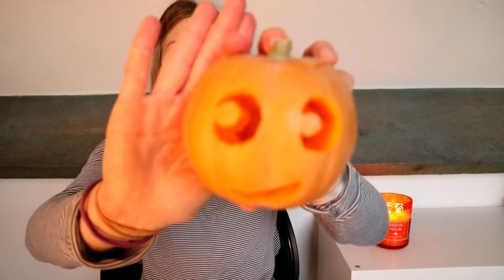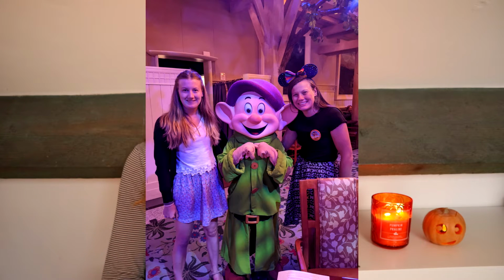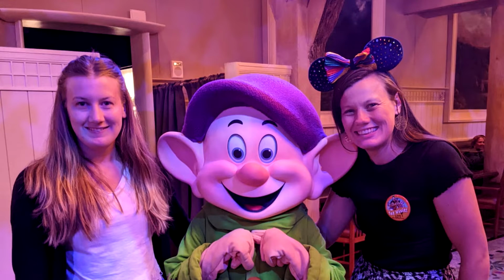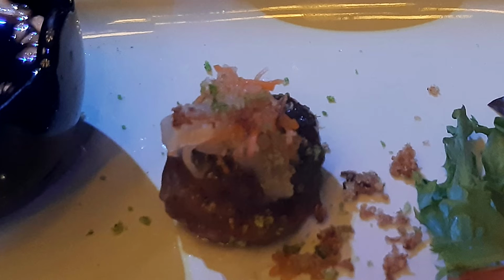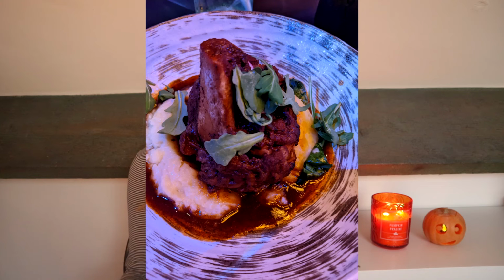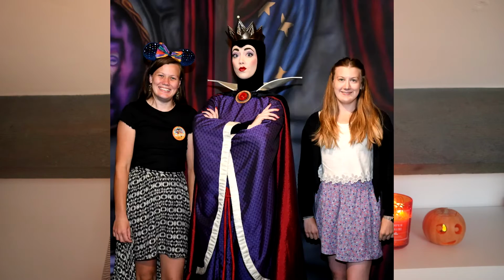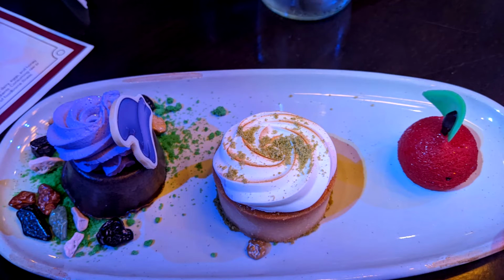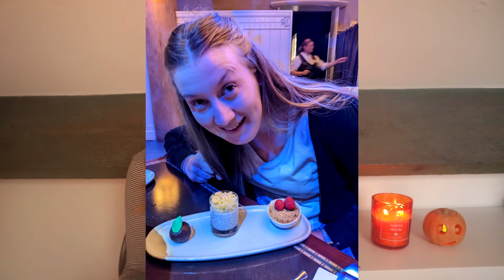Reviewing the Disney Snow White Story Book Character Dining at Artist Point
Hello viewers, in today's video I am reviewing the Snow White Storybook character dining experience at Artist Point, Wilderness Lodge:

00:00 Introduction
00:48 Mouse Dining
1:44 Food & Characters
5:45 Conclusion